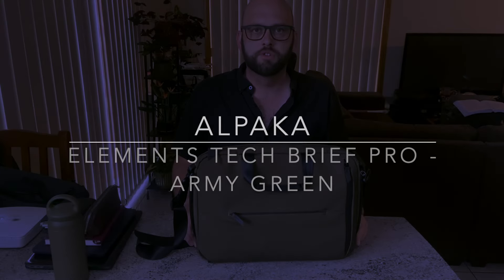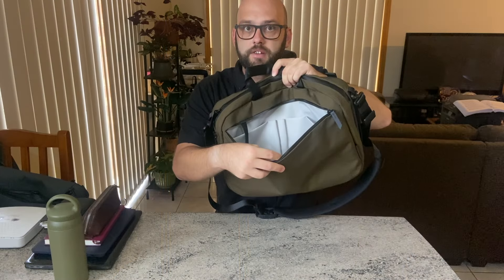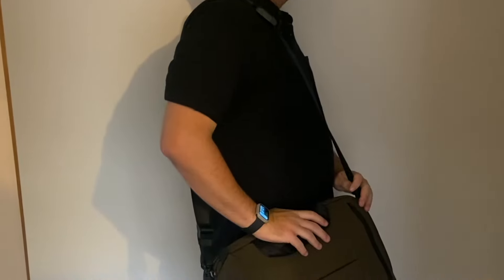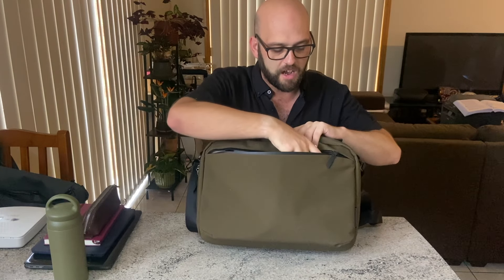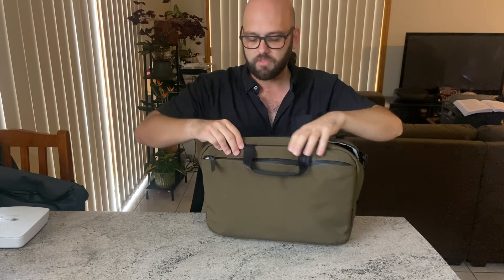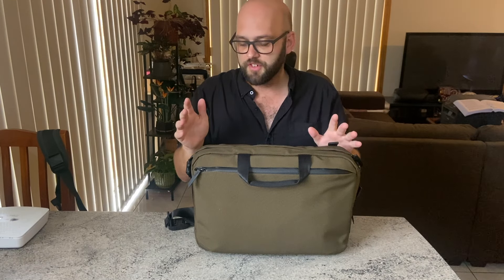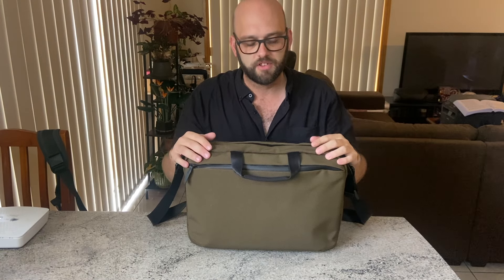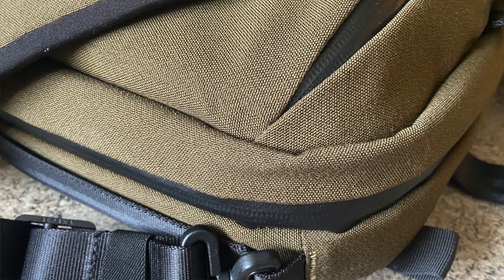Alpaka Elements Tech Brief Pro Review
Today I review the Alpaka Elements Tech Brief Pro in Army Green Axoflux.

This product was provided with out charge for the purpose of this, and subsequent videos on this channel.